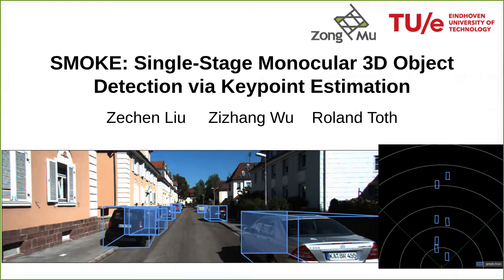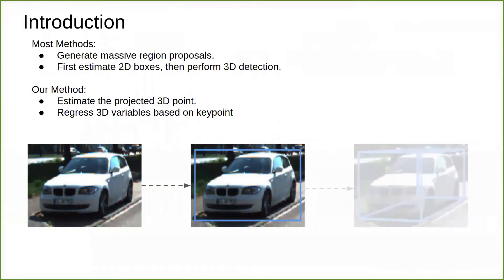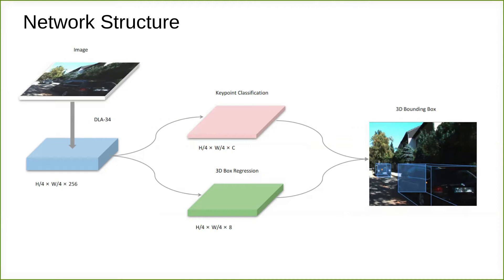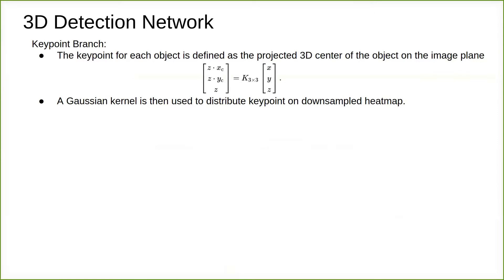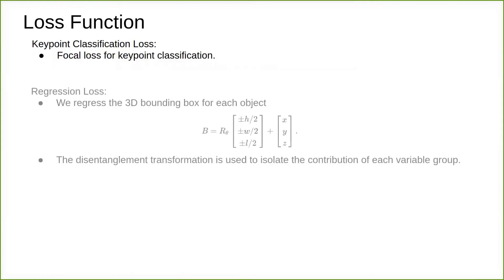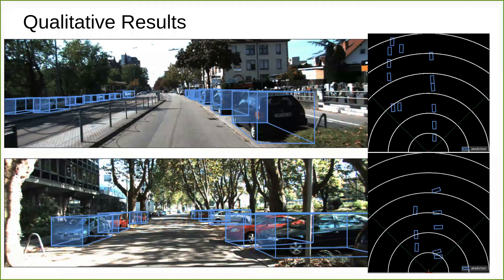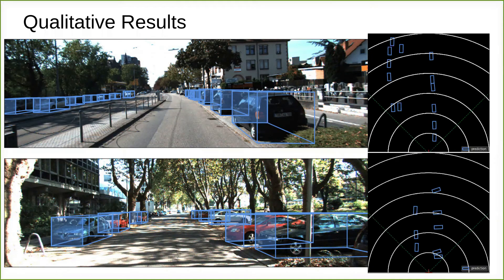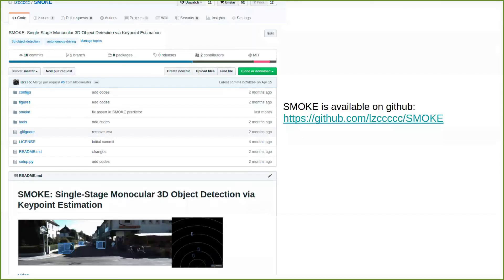SMOKE: Single-Stage Monocular 3D Object Detection via Keypoint Estimation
Authors: Zechen Liu, Zizhang Wu, Roland Tóth Description: Estimating 3D orientation and translation of objects is essential for infrastructure-less autonomous navigation and driving. In case of monocular vision, successful methods have been mainly based on two ingredients: (i) a network generating 2D region proposals, (ii) a R-CNN structure predicting 3D object pose by utilizing the acquired regions of interest. We argue that the 2D detection network is redundant and introduces non-negligible noise for 3D detection. Hence, we propose a novel 3D object detection method, named SMOKE, in this paper that predicts a 3D bounding box for each detected object by combining a single keypoint estimate with regressed 3D variables. As a second contribution, we propose a multi-step disentangling approach for constructing the 3D bounding box, which significantly improves both training convergence and detection accuracy. In contrast to previous 3D detection techniques, our method does not require complicated pre/post-processing, extra data, and a refinement stage. Despite of its structural simplicity, our proposed SMOKE network outperforms all existing monocular 3D detection methods on the KITTI dataset, giving the best state-of-the-art result on both 3D object detection and Bird's eye view evaluation. The code will be made publicly available.